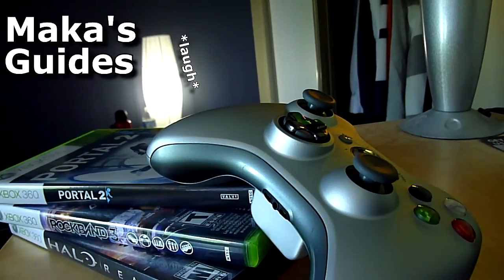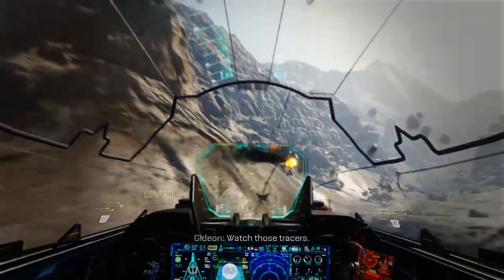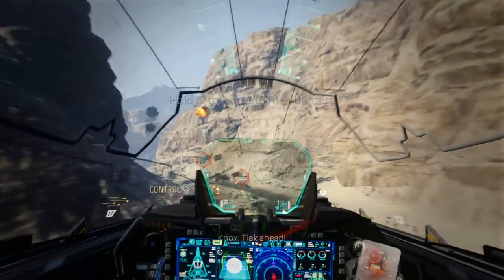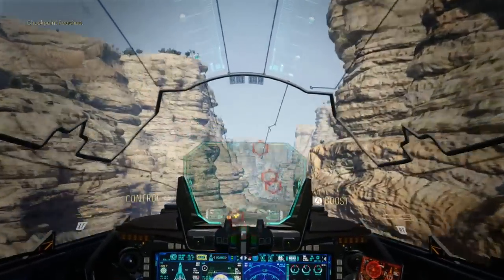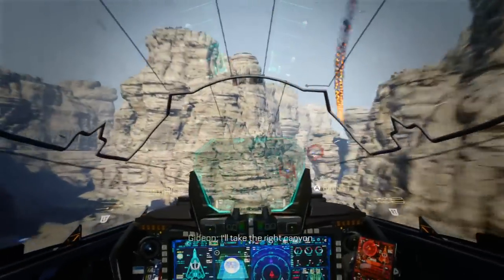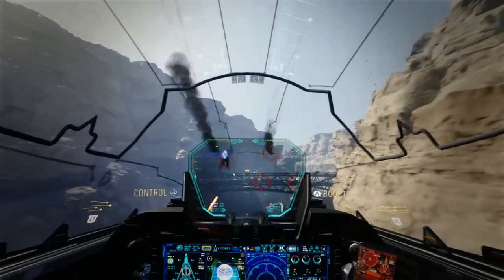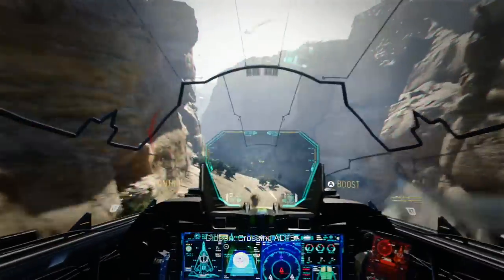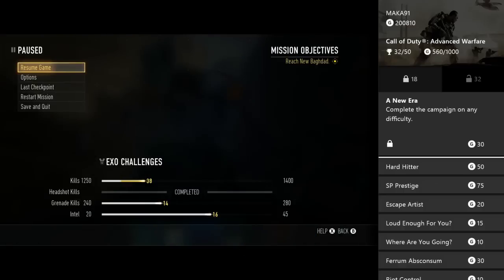Call of Duty: Advanced Warfare - Flying Ace Achievement/Trophy Guide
Call of Duty: Advanced Warfare - Flying Ace Achievement/Trophy Guide - Shoot down 10 enemies with machine guns in "Throttle."

Mission: Throttle

This achievement opportunity takes place right at the very beginning of the level, so you can always try again from the main menu if you have problems.

The easiest way to get this is just to hold down your machine guns, and DO NOT use your missiles. You will have to aim at enemy ships which will show up as red diamonds on your HUD. Use your air brake in order to go more slowly as well! Make your way through the canyon, and focus on killing as many enemies as possible using those machine guns. If you get to 10, the achievement will unlock but if you get to the end you can reload your last checkpoint or restart the entire mission.